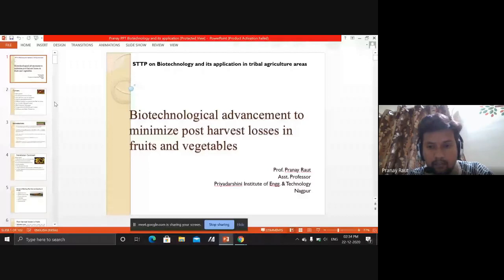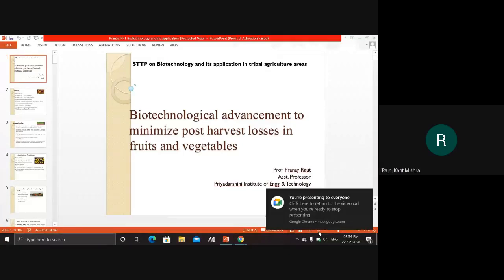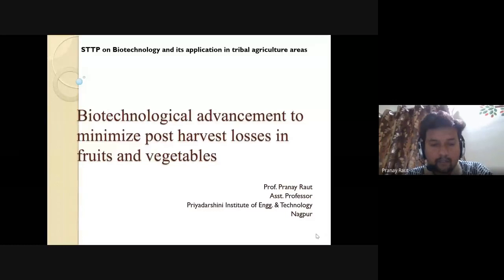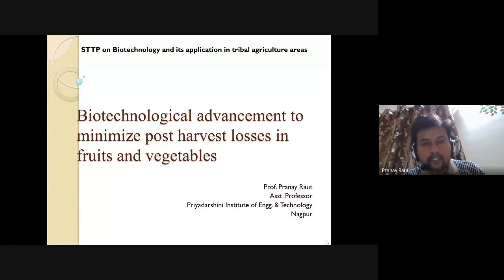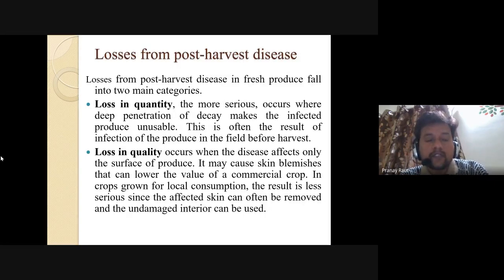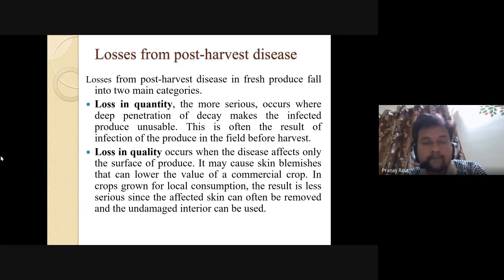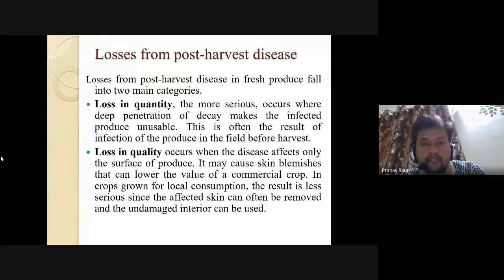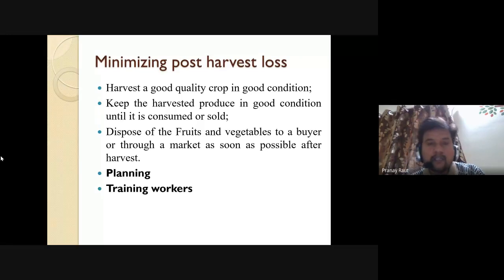STTP B3 @ BIT Mr Pranay Raut Biotechnological Advancements to reduce post harvest losses in fruits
AICTE sponsored STTP Batch 3 organized by Ballarpur Institute of Technology, Ballarpur.